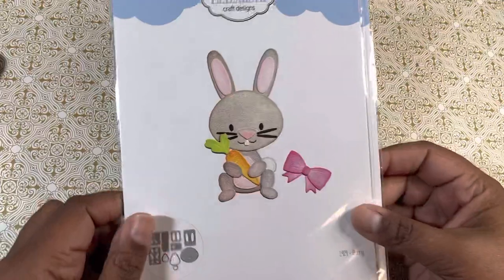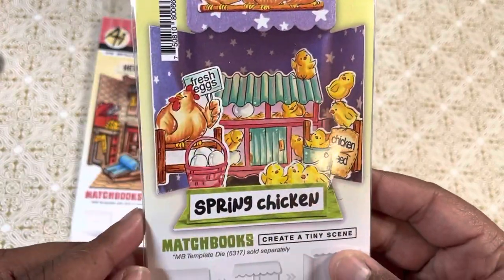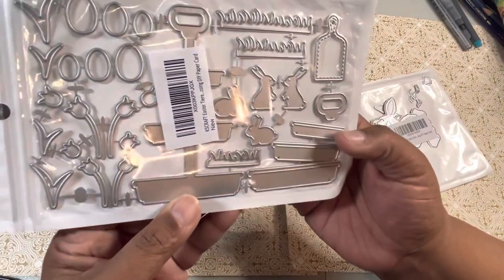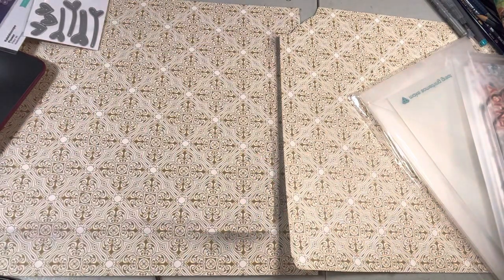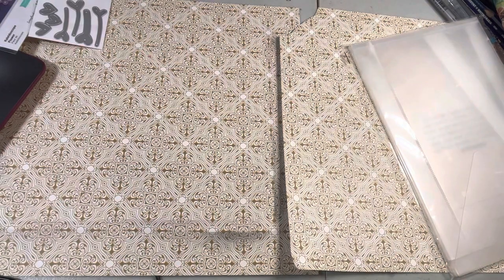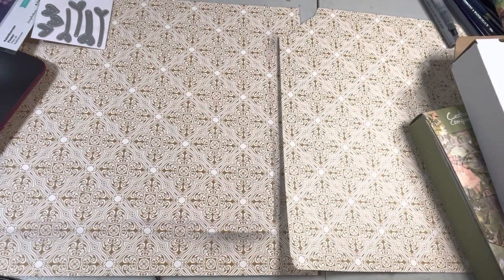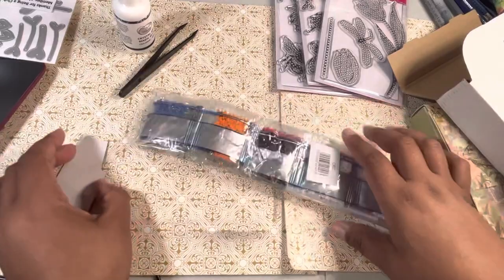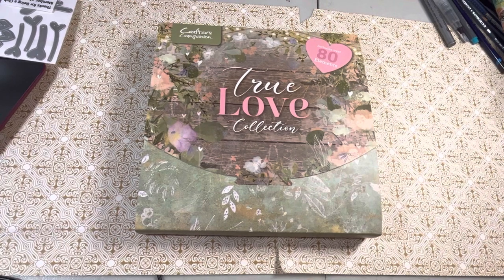HSN, Amazon, Stamps of Life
combo haul.
Grab a cuppa!🌼📚🖍🛍
Goodies.
Combo haul!!

Star Joys Gold Edition

Ohuhu 320 set

Ohuhu new 120 set

Wish list: https